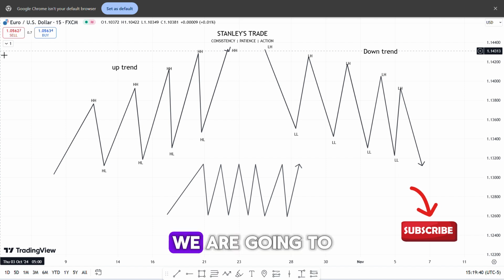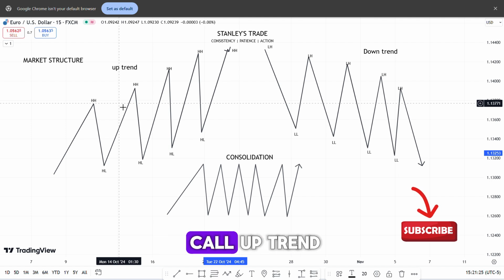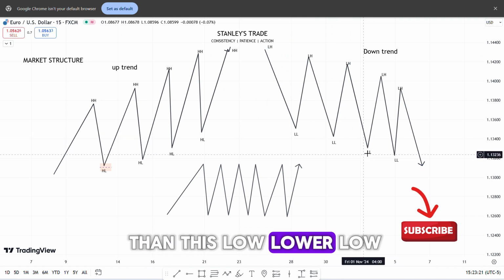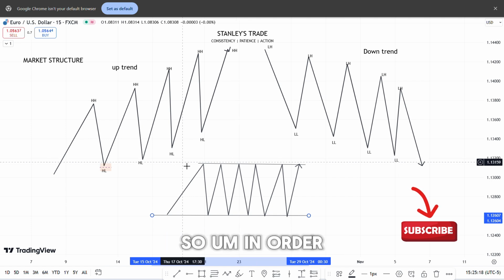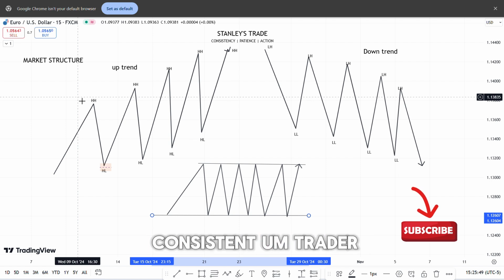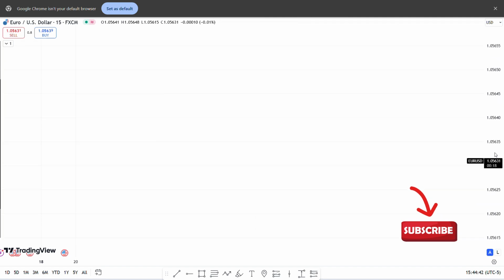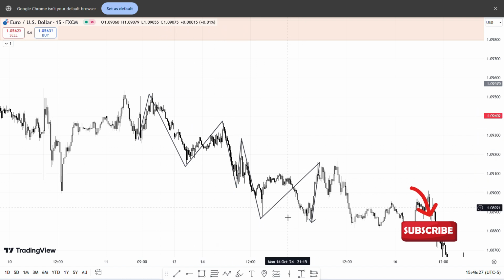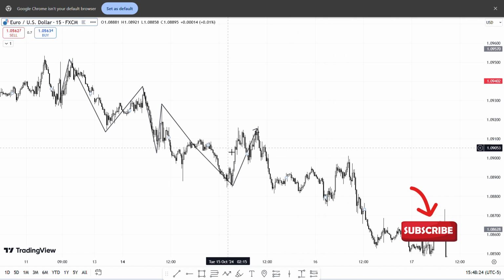MASTER MARKET STRUCTURE WITH ADVANCED MARKET STRUCTURE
In this video you will learn everything you will use to trade SMC and ICT strategies and be profitable in forex and crypto market